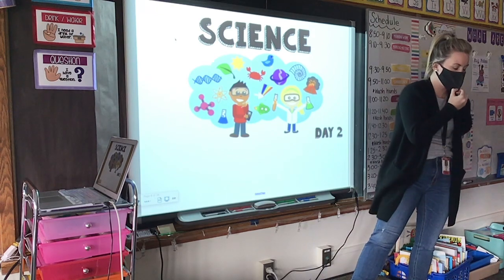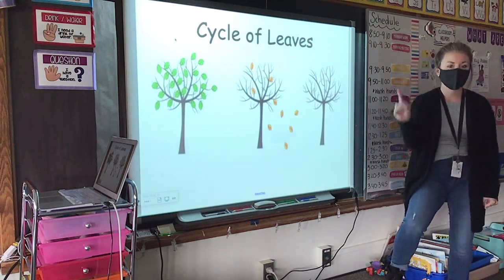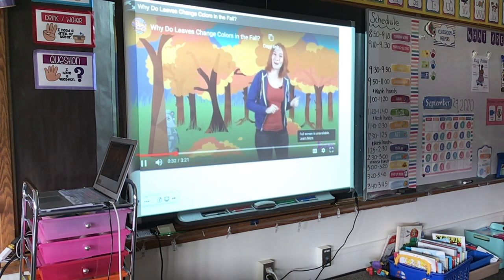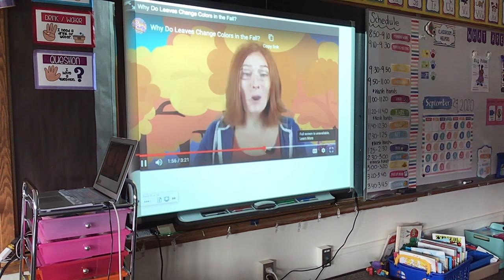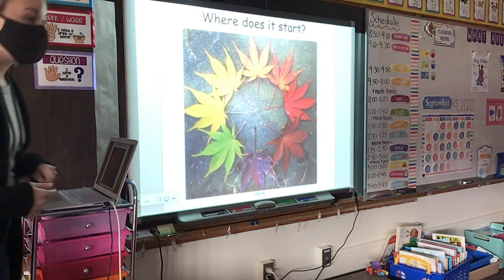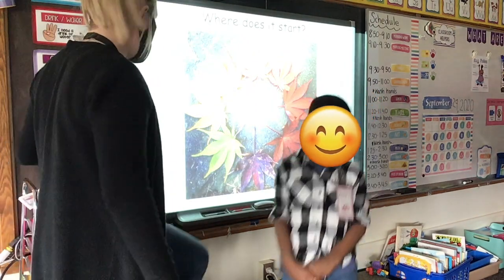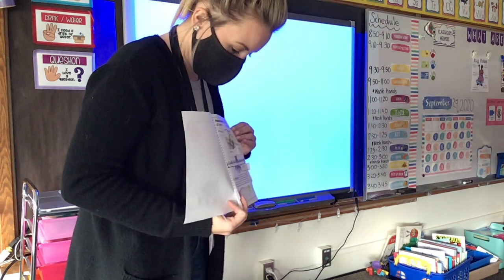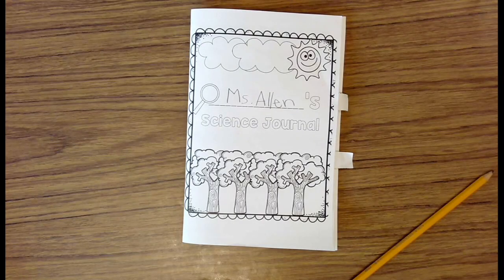Ms. Allen - Trees & Leaves Inv. 2 Tuesday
This video is about Ms. Allen - Trees & Leaves Inv. 2 Tuesday